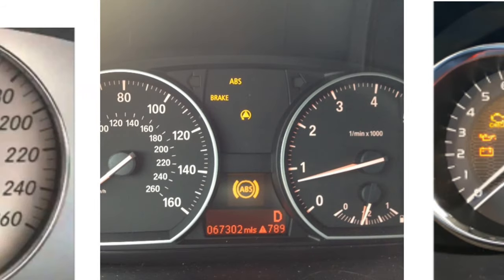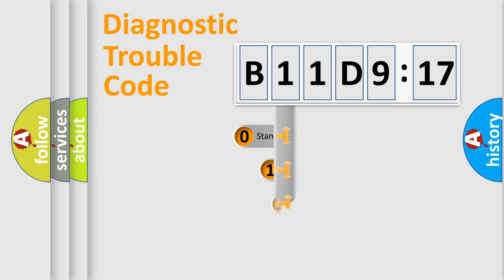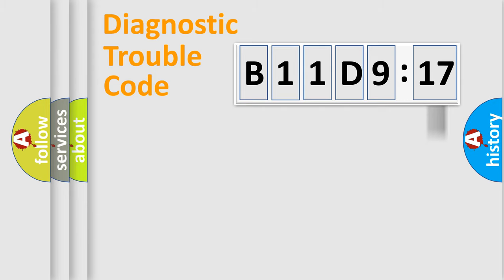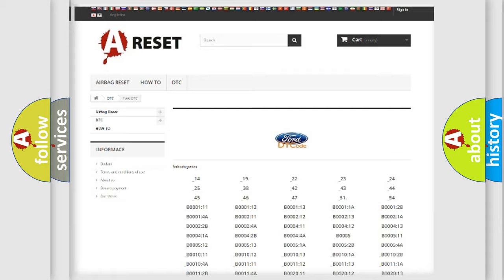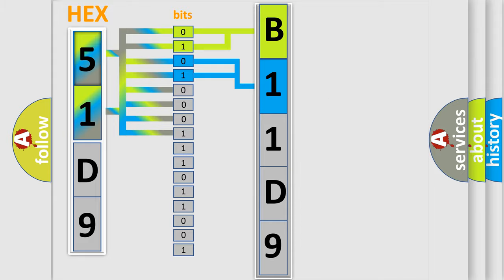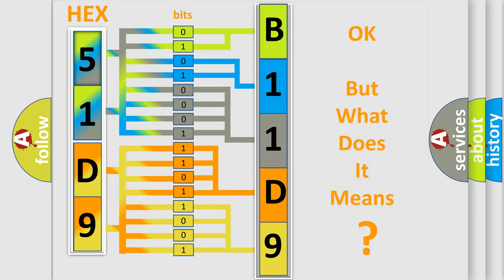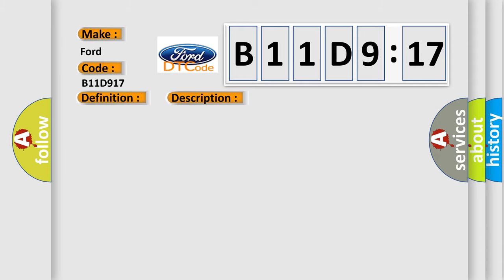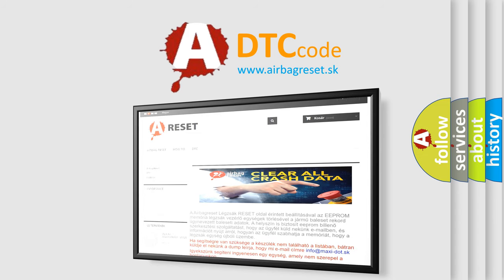DTC Ford B11D9-17 Short Explanation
Contents:
0:21 Basic DTC analysis according to OBD2 protocol standard.
1:48 Insight into programming
2:58 A diagnostically understandable description of the Diagnostic Trouble Code
3:05 Basic error definition

Make:
Ford
Code:
B11D9 17
Definition:
Battery Observation Communication Circuit Malfunction
Description: